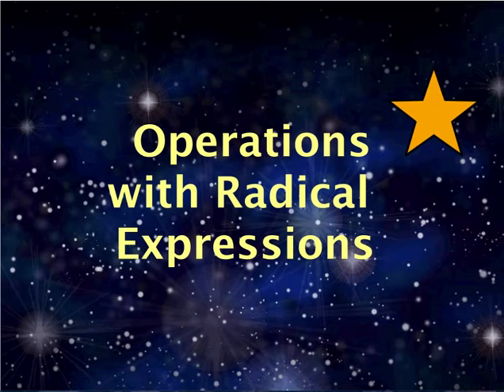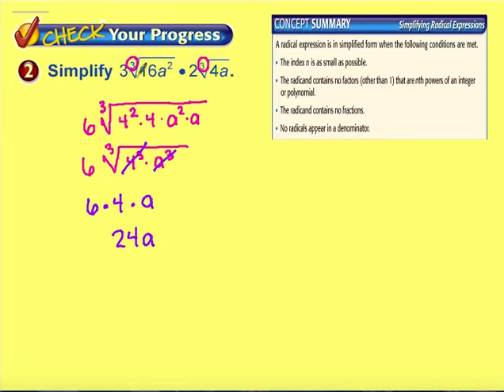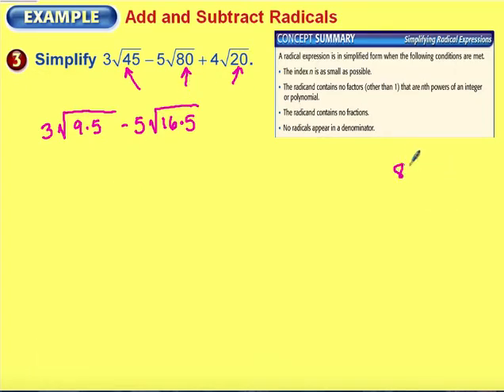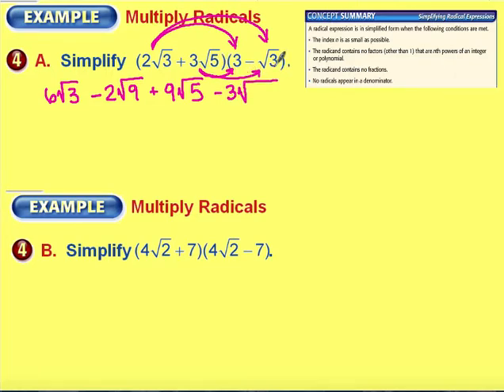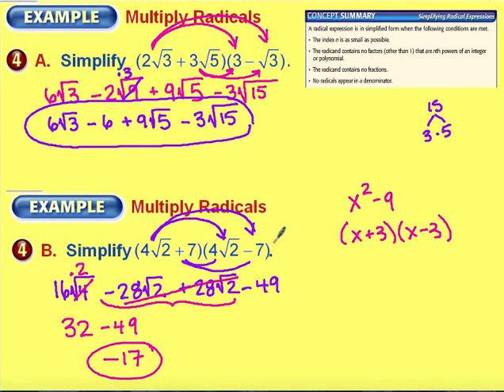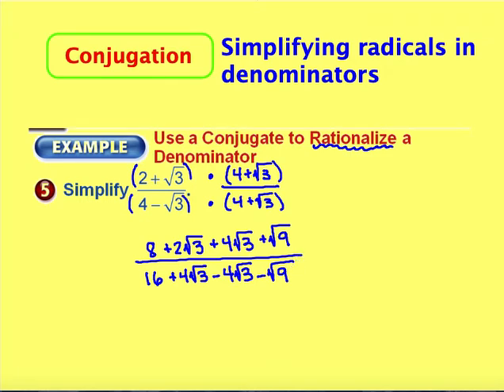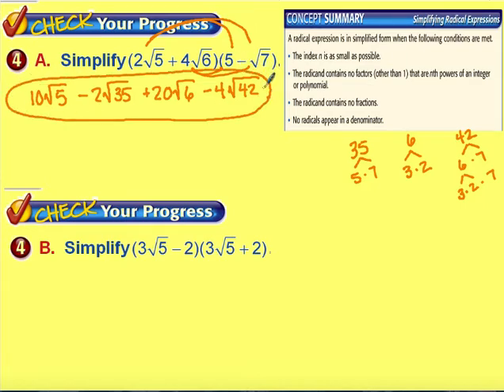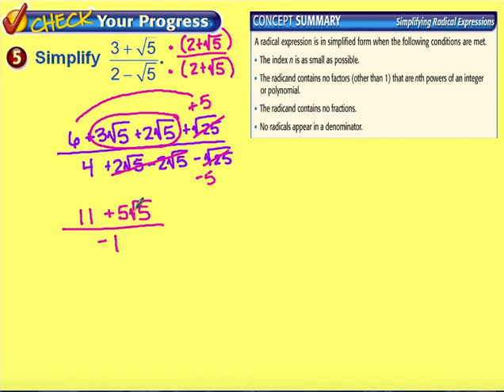Lesson 5.7 Part 2 Operations with Radicals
This lesson is intended for my Algebra 2 students learning to add, subtract, multiply and divide by conjugation with radical expressions.